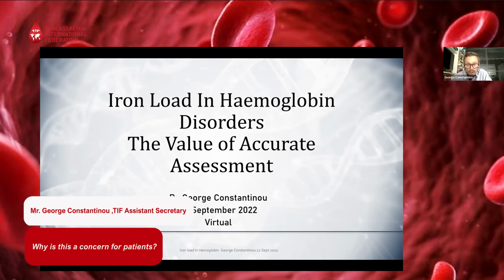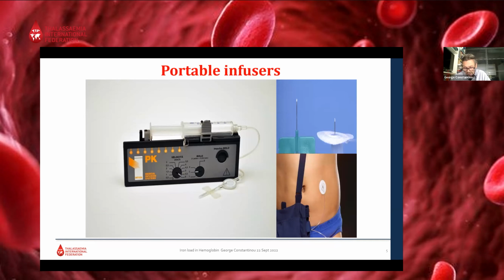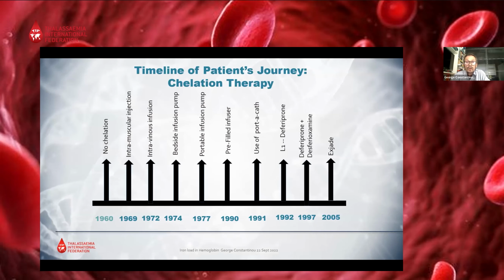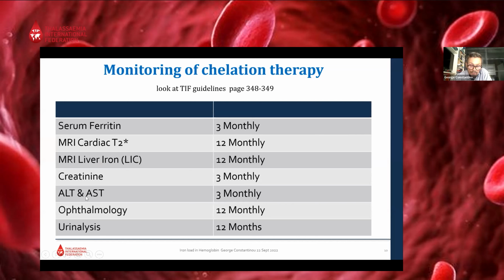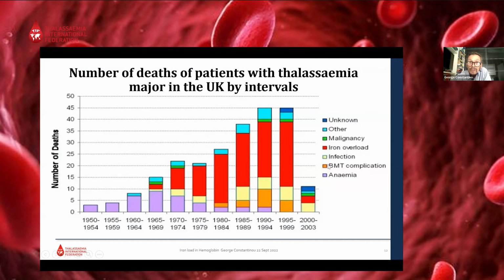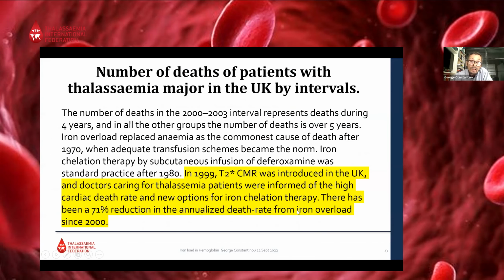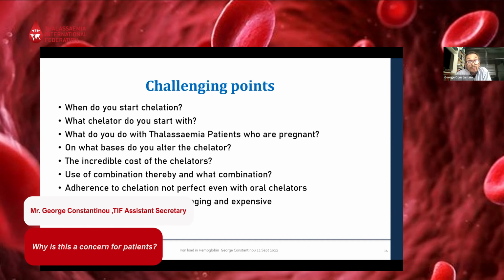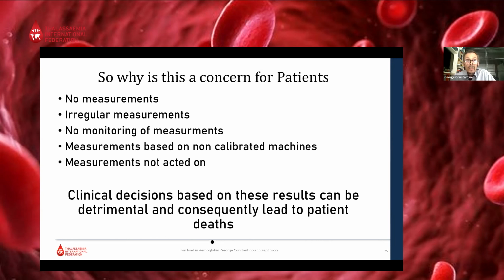Why Is Accurate Iron Load Monitoring a Concern for Patients? | Dr Androulla Eleftheriou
'Iron Load in Haemoglobin Disorders: The Value of Accurate Assessment' Webinar | 22 September 2022